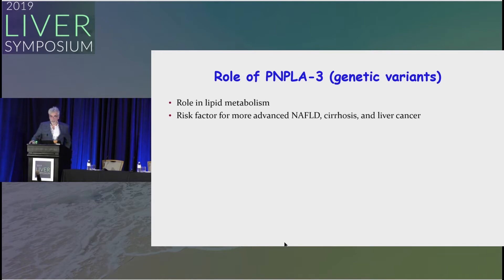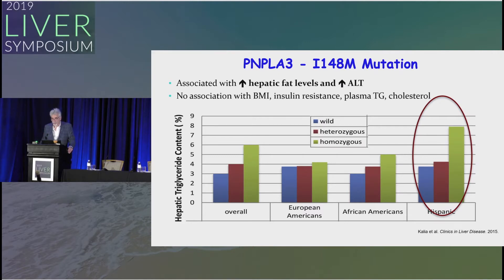State of the Art: NASH - The Next Frontier - Hugo Rosen - 8:15 AM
2019 SCSG Liver Symposium
State of the Art: NASH - The Next Frontier
Hugo Rosen, MD